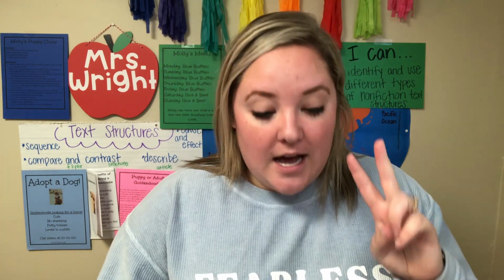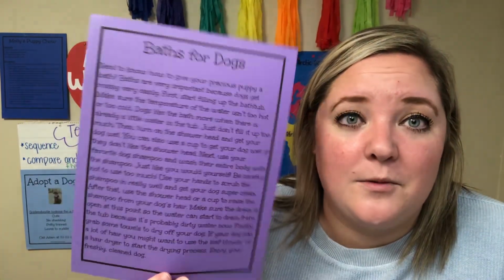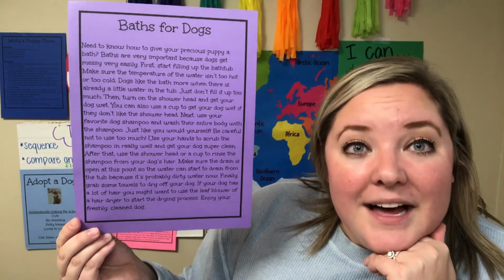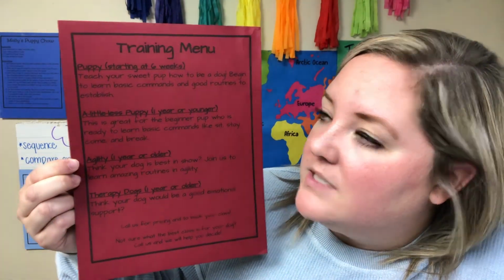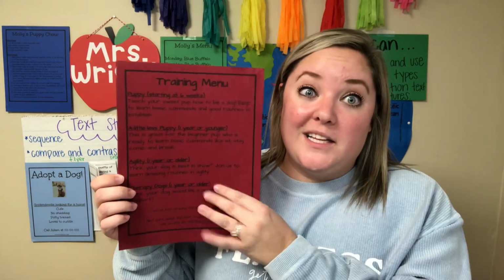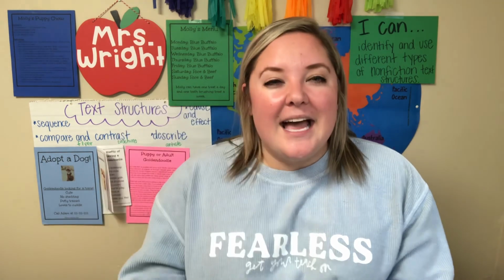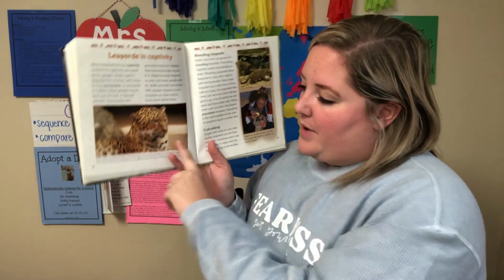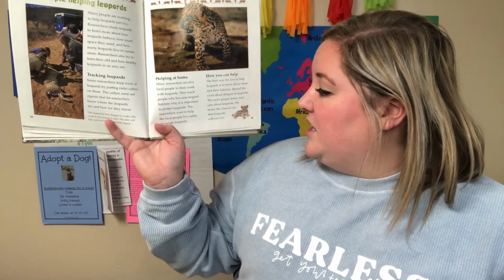Nonfiction Text Structures Part 3 | 2nd Grade Reading | Teaching In Room 9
In this lesson, children learn the basic text structures of nonfiction and how to use them. Mrs. Wright will read "Endangered Leopards" by Bobbie Kalman and Hadley Dyer.

Hannah Wright
City of St. Charles School District
Monroe Elementary

Book: Endangered Leopards
Author: Bobbie Kalman and Hadley Dyer
Publisher: Crabtree